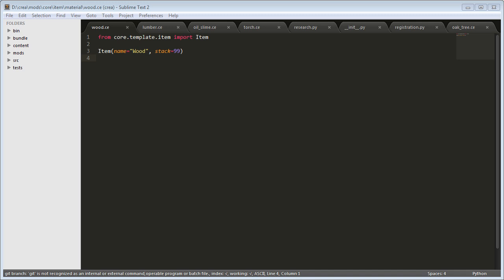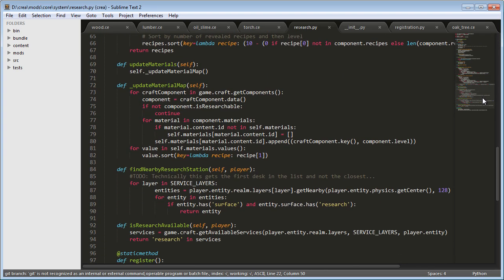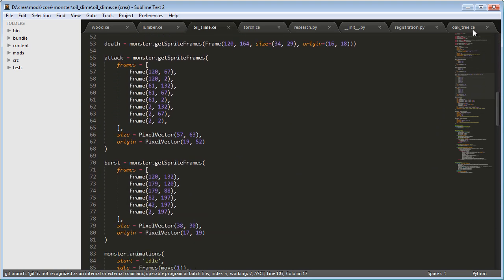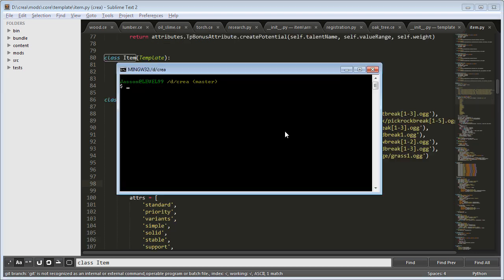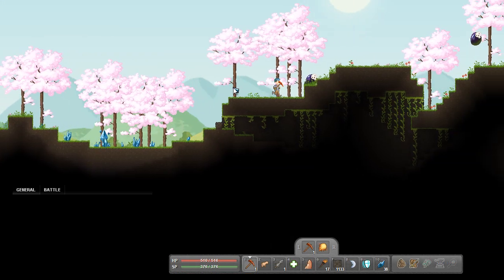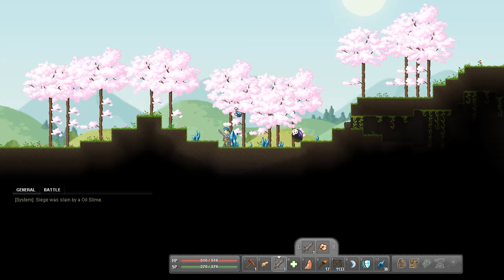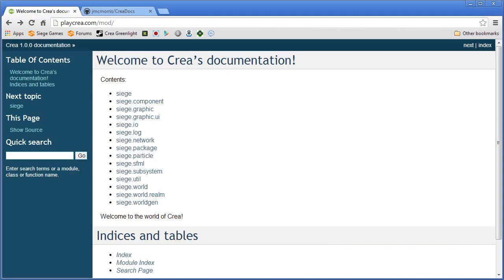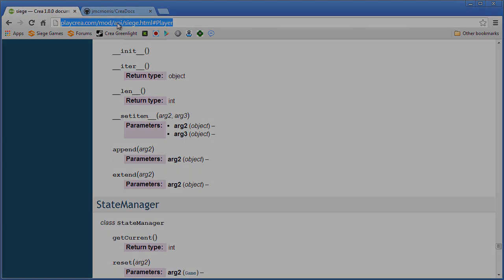Modding in Crea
An insight into some modding features for Crea.